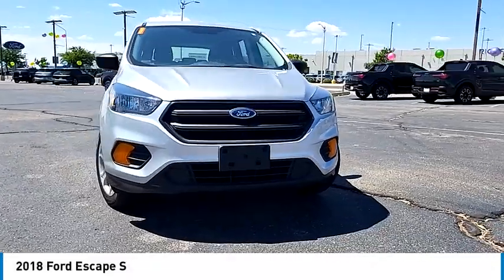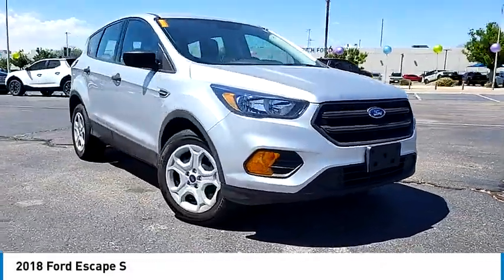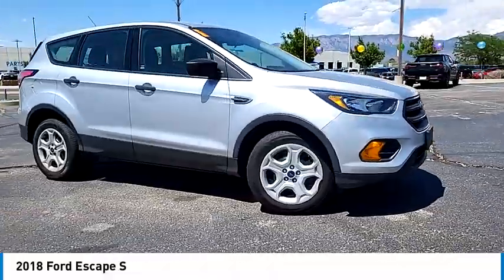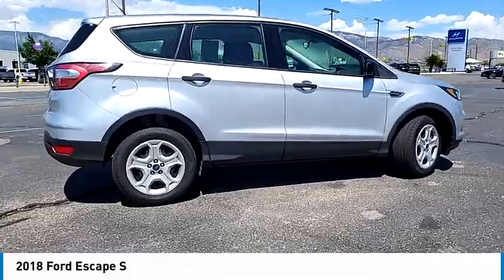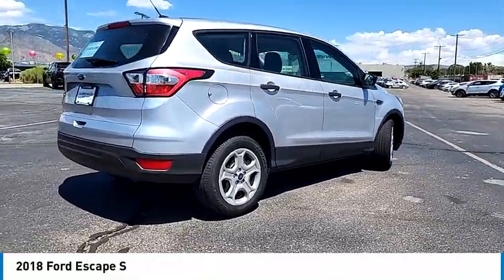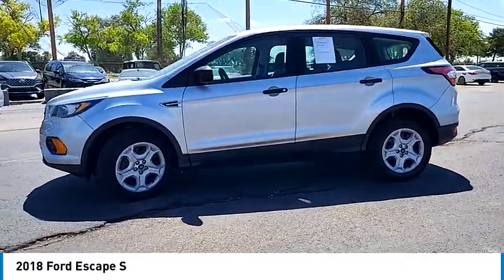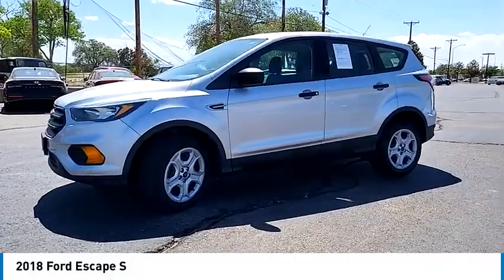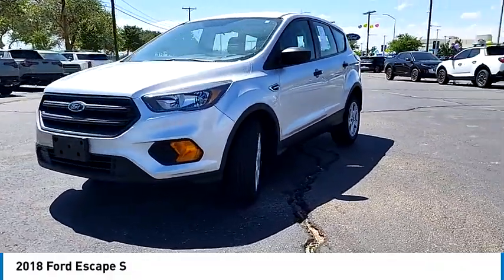2018 Ford Escape SWHQ180018